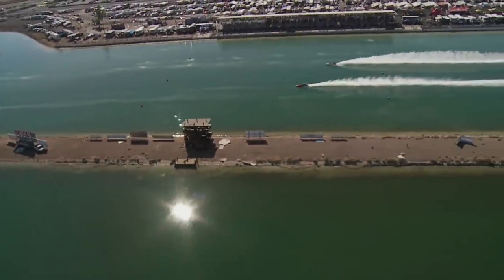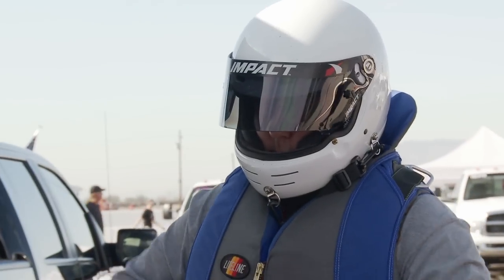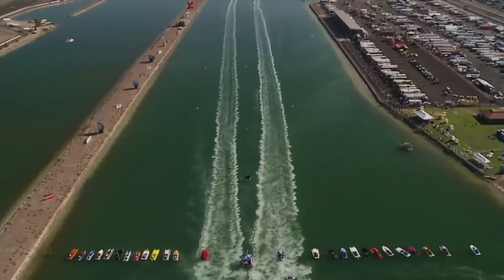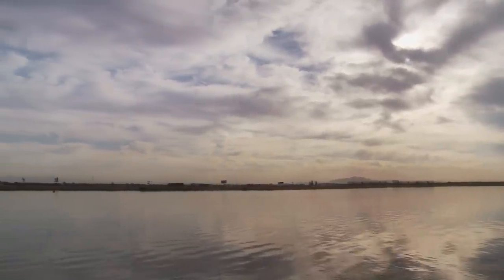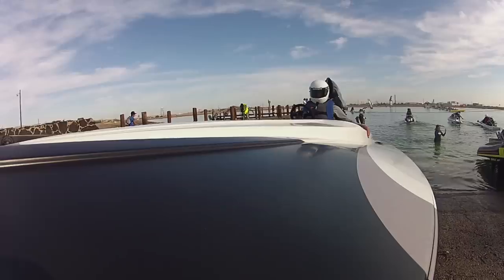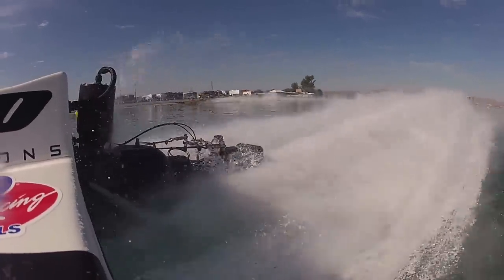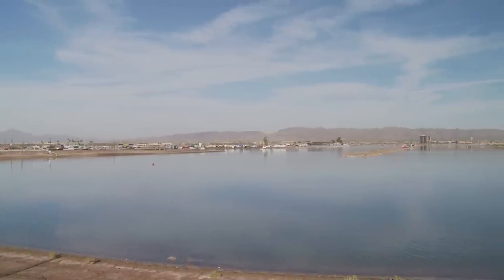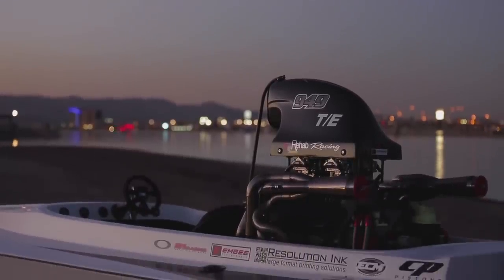Drag Boat Racing! - Hot Rod Unlimited Episode 22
On this episode of Hot Rod Unlimited, Mike Finnegan takes us for a drive on the wild side as he helps amateur drag boat racer Jeff Conrad compete in the 9.00 second bracket class. The duo take an 1,160 hp jet boat and enter it in the sportsman class, giving us a glimpse of what its like to tune and race a drag boat in this dangerous and unpredictable sport. Will they be going home early or will Jeff drive the boat to the finals?